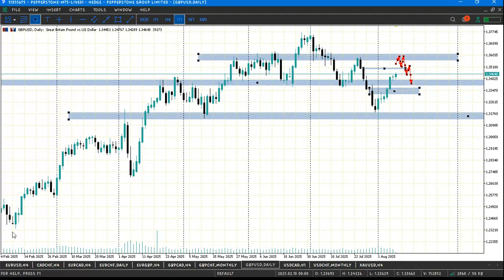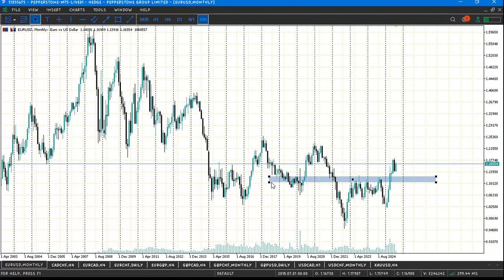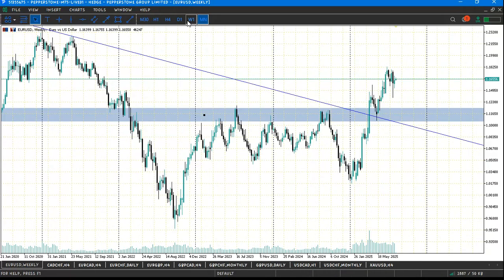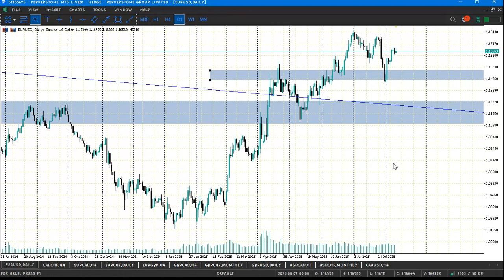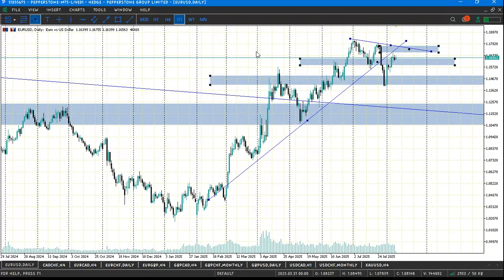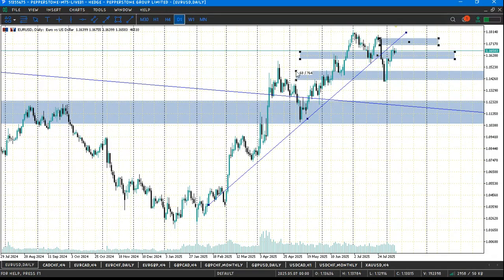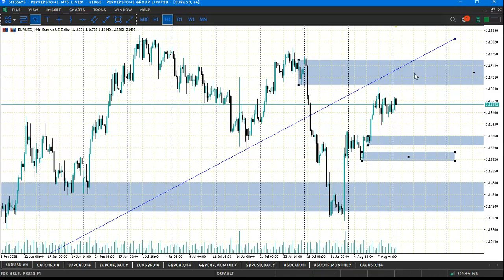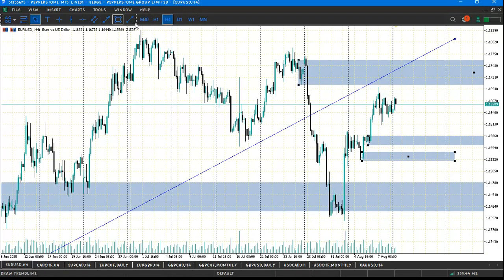EURUSD Analysis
This is the weekly review of EURUSD and where is expect the market to move.